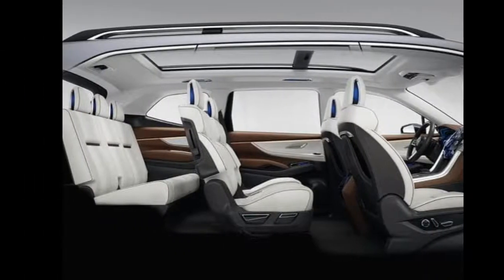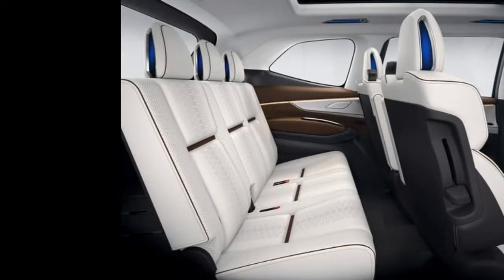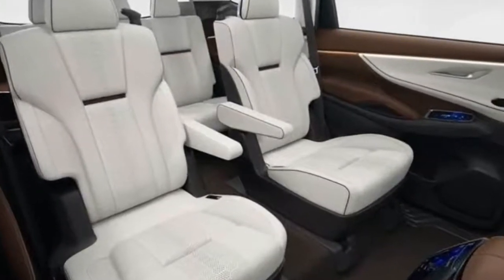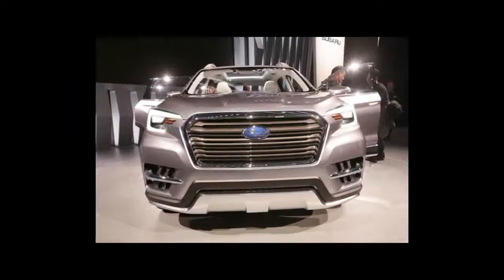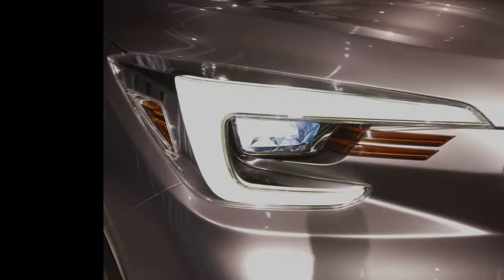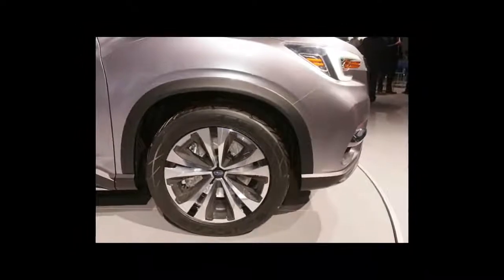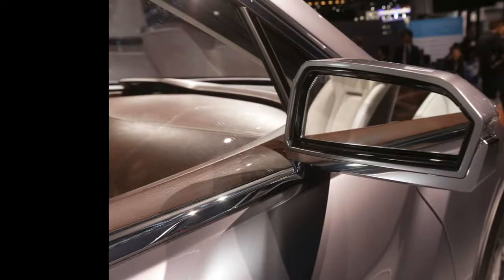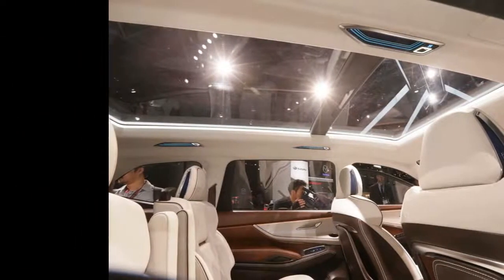2019 Subaru Ascent Debut at LA Auto Show 2017 [Dec. 1-10 2017] Los Angelas [all-new 3-row Subaru Asc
Welcome to Car Release News Channel - 2019 Subaru Ascent Debut at LA Auto Show 2017 [Dec. 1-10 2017] Los Angelas [all-new 3-row Subaru Ascent]

Introducing the all-new 3-row Subaru Ascent.